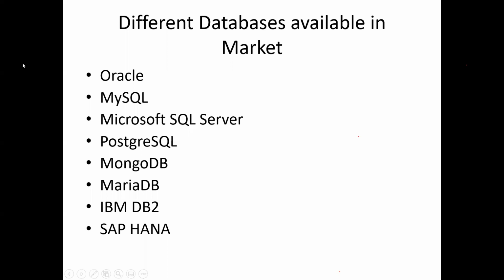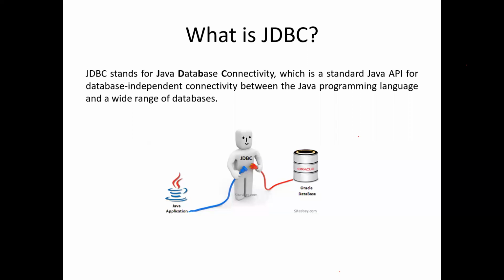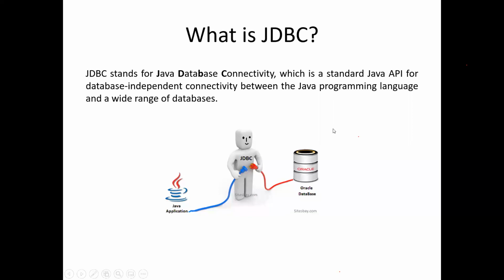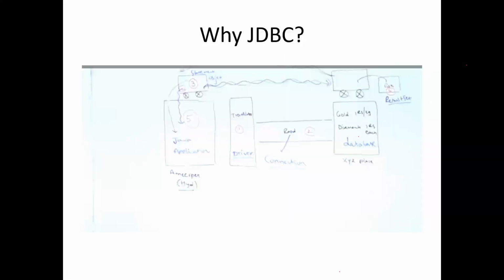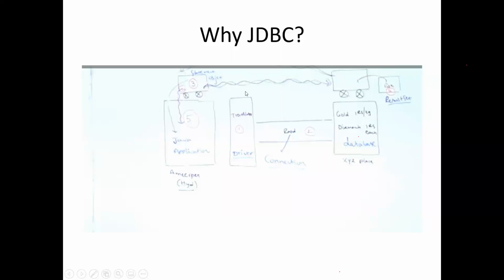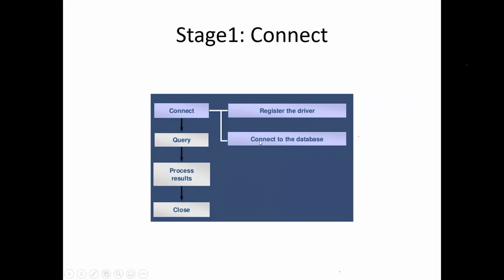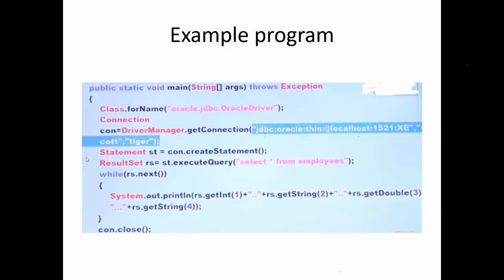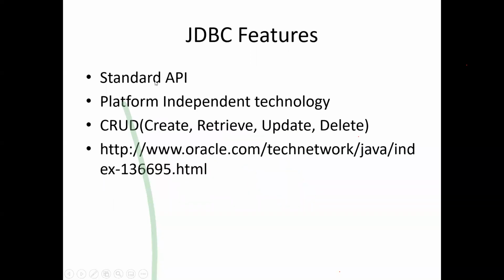JDBC Components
Prepared by Mr.G.Bharath Kumar, Assistant Professor, CSE Department, CIET.